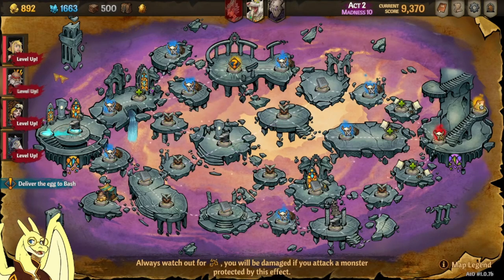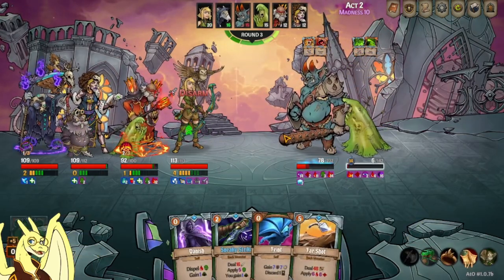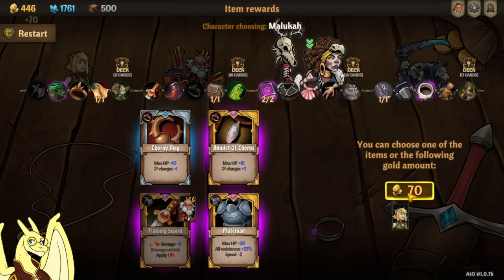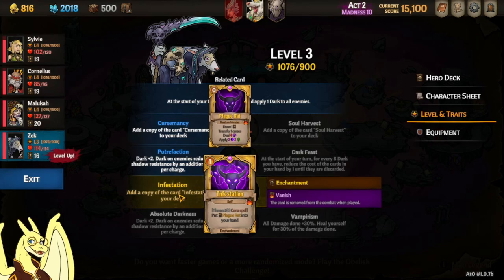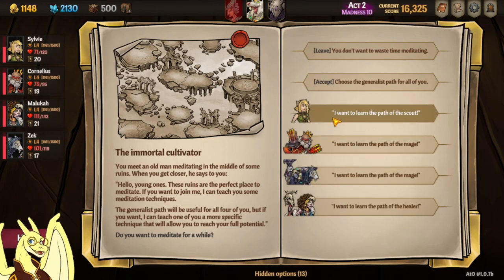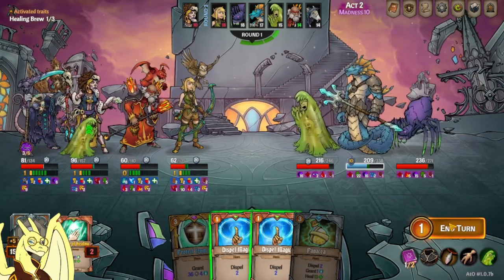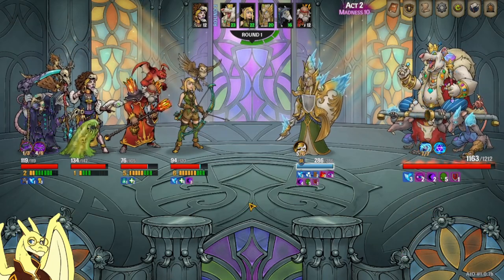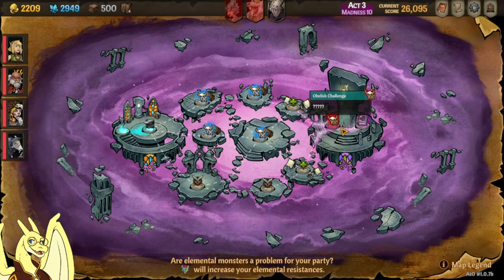Rat King! - Across the Obelisk Random Hero Run # 10 Part 2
Can Zek become king of the rats!?